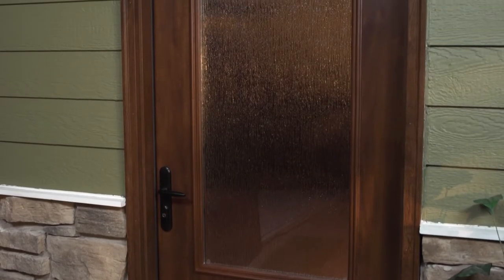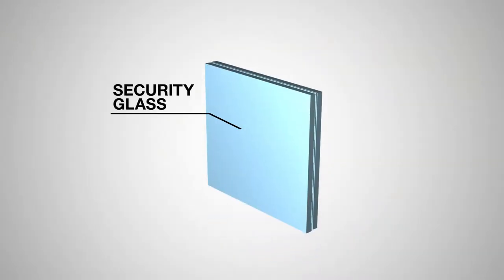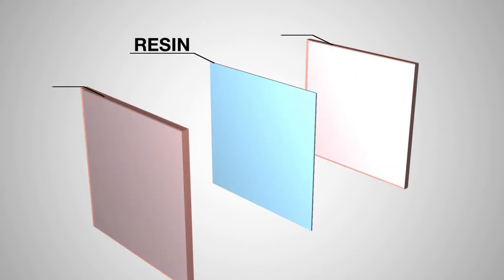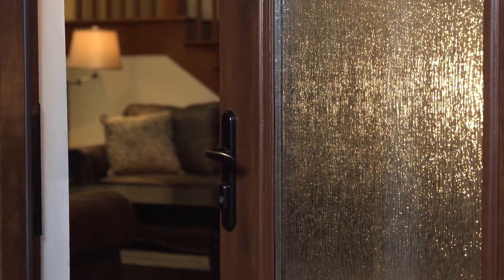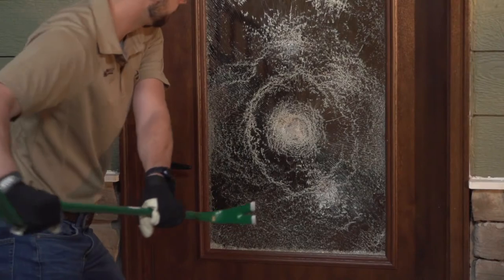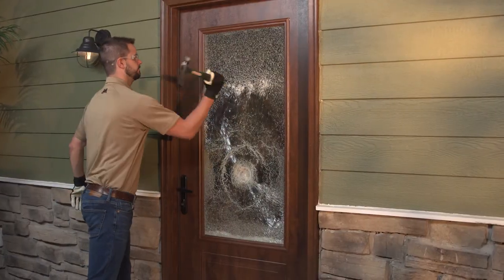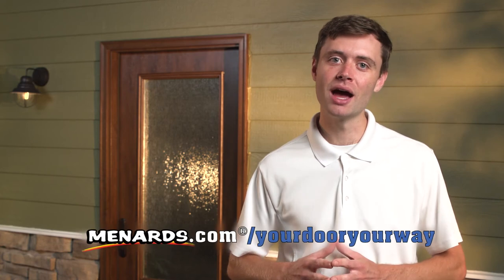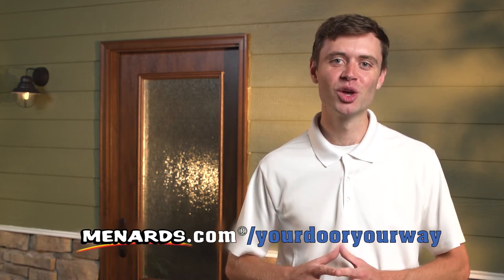Mastercraft Rain Security Glass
-Laminated glass for breakthrough resistance
-Forced entry deterrent
-Protects against storm damage
-Available in multiple glass sizes